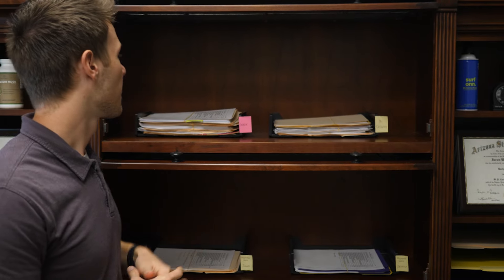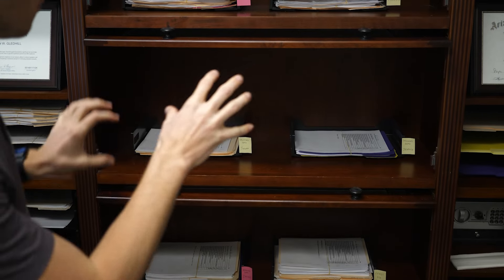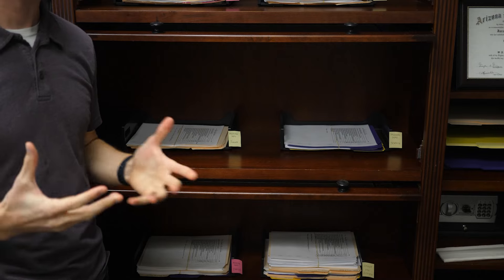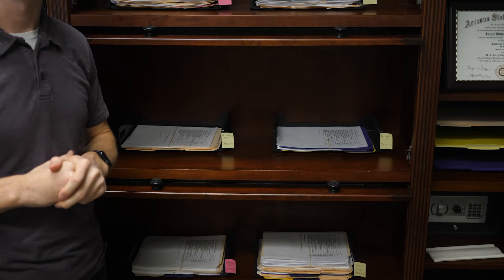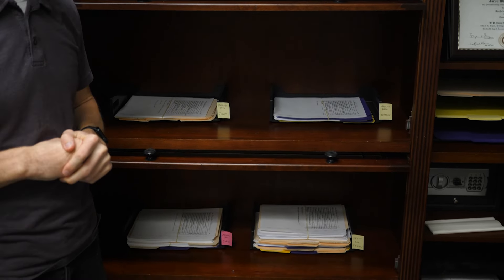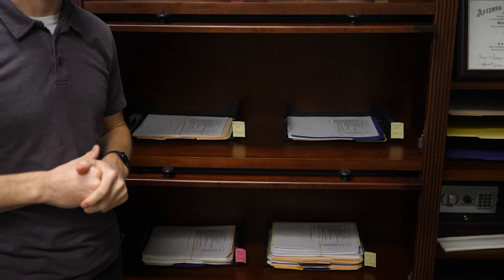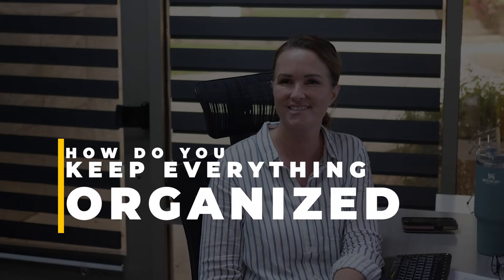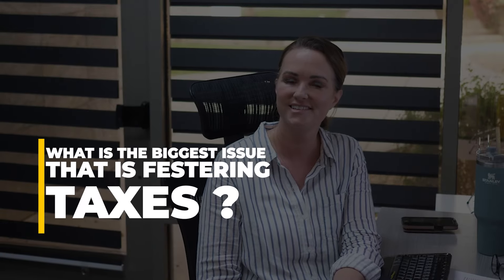TCPA Behind-the-Scenes: Mid Tax-Season Chaos - Pt 2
Set up a free 15 minute consultation!

Use an Organizer!

Intro 0:00
How we Organize our Returns 0:11
Tax Workflow and Importance of Accuracy 2:08
Business Owners & Taxes 2:46
Organization and Bookkeeping 6:36
The Trends in the Economy 7:39